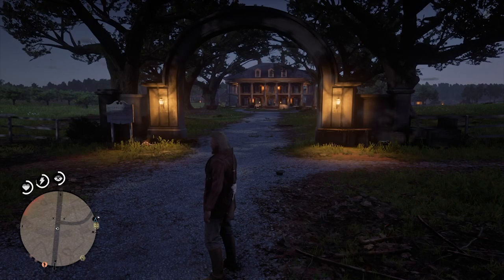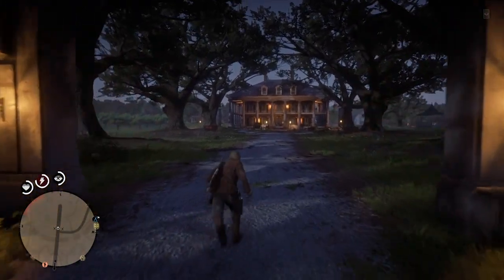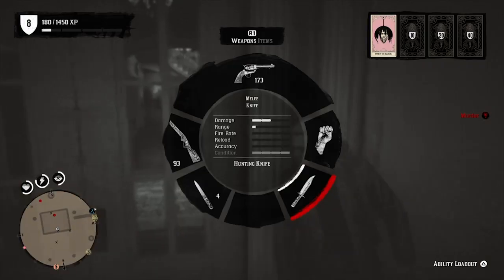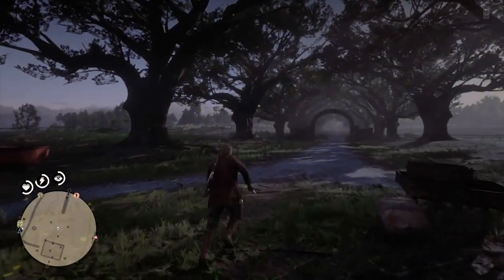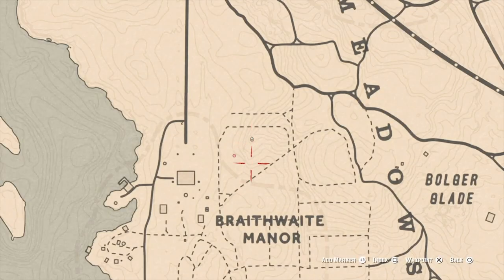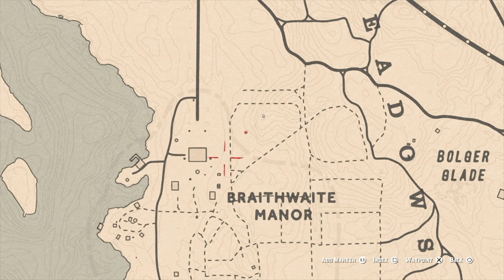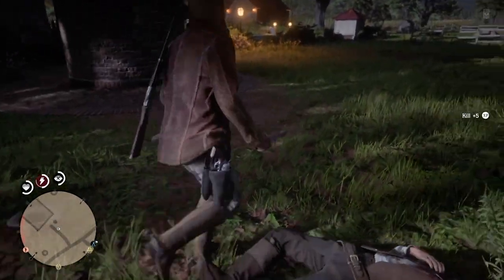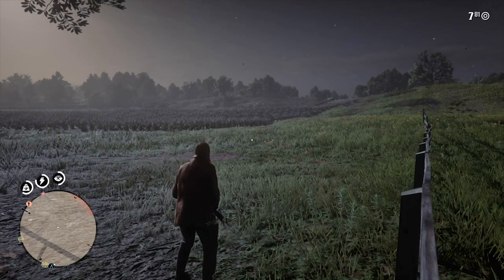EASY AND QUICK Red Dead Redemption 2 Online XP Method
In this video I’ll be talking about an easy method to get XP quickly in Red Dead Redemption 2 Online. With this XP method if you simply head to Braithwaite Manor, below Rhodes, you can continually kill the guards there without notifying the lawmen. Every kill gets about 10-25 XP depending on how you can kill them and with this glitch the guards continue to res-sawn so you can easily dozens of guards in just a few minutes

●Clarv - Pixel World [Bass Rebels Release]

red dead redemption 2 online xp glitch
red dead 2 online xp glitch
how to get xp fast in red dead 2 online